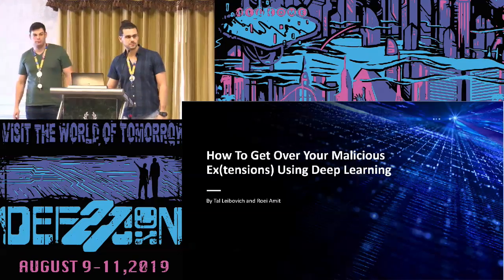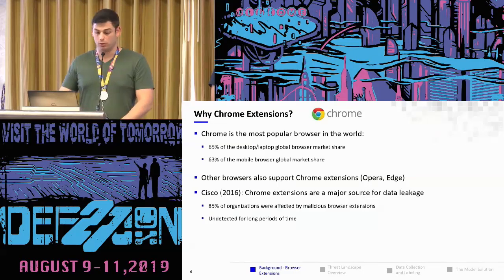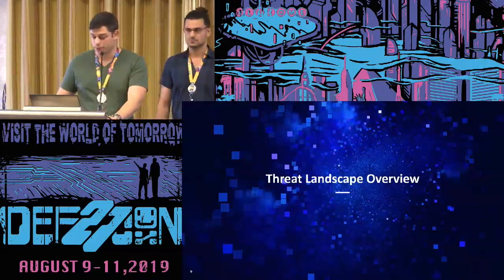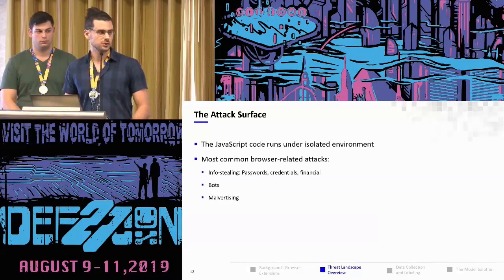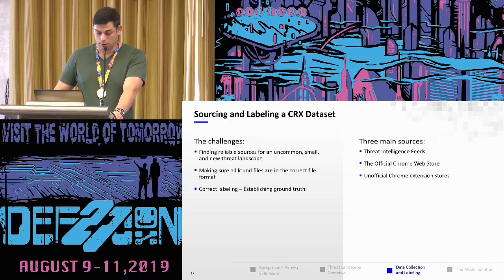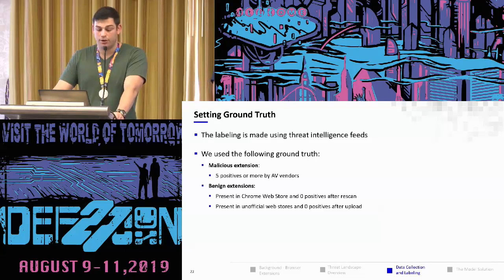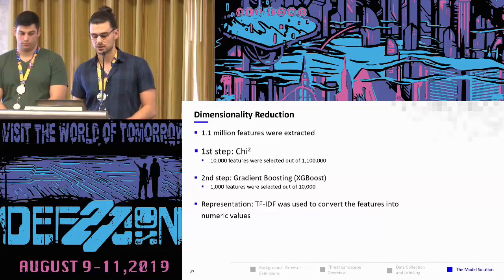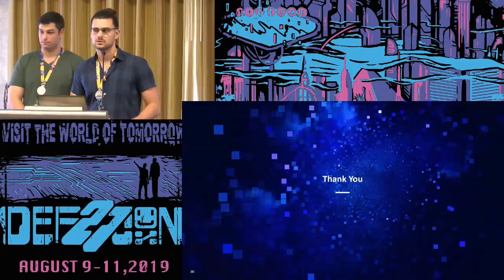Roei Amit - How to Get over your malicious extensions using deep learning -DEF CON 27 AI Village